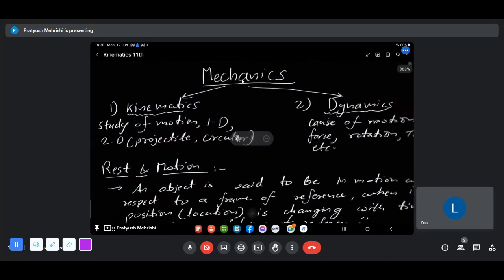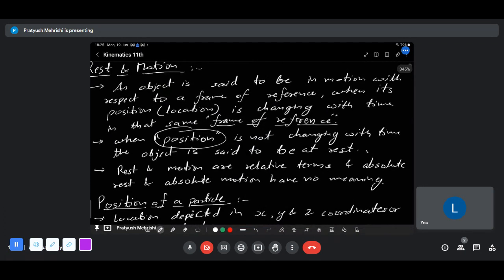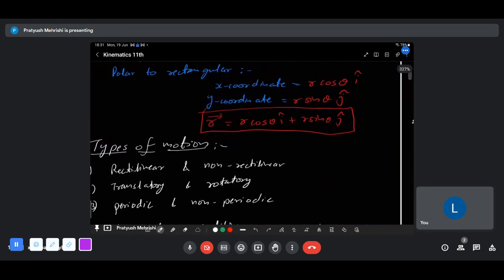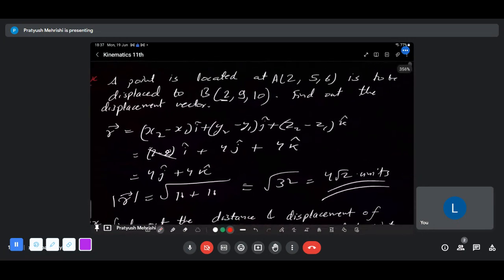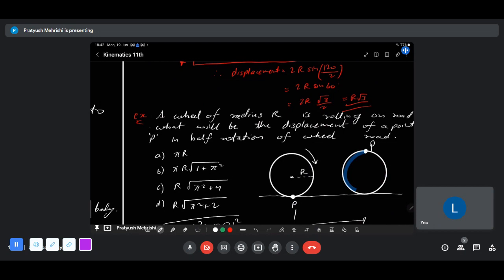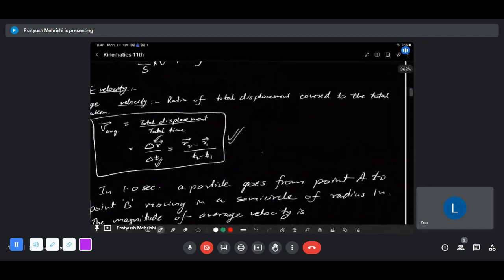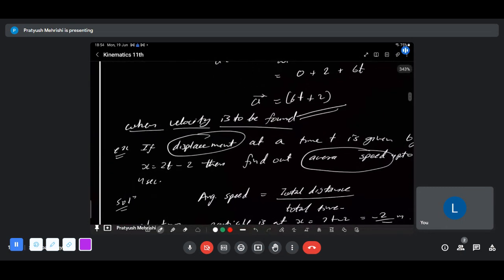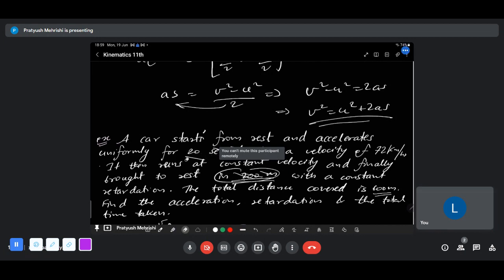KINEMATICS DAY 01 PRATUYSH SIR